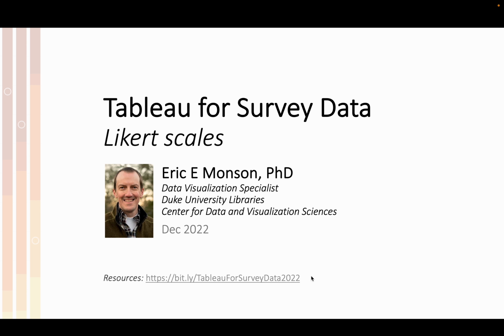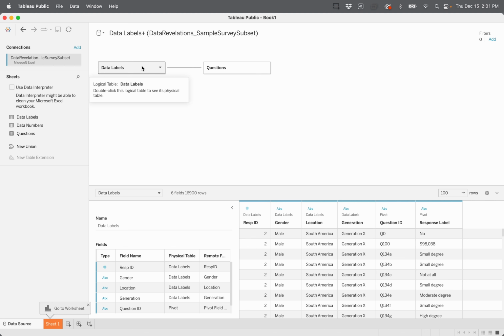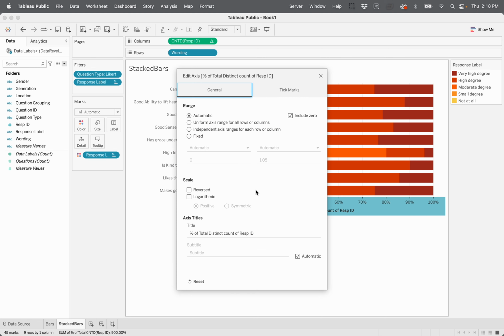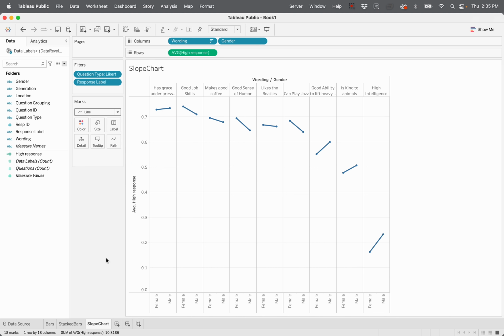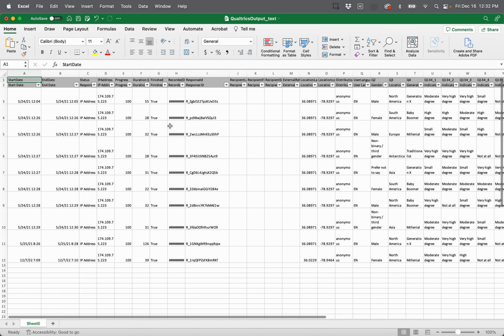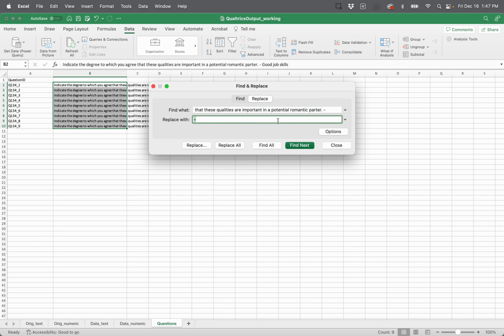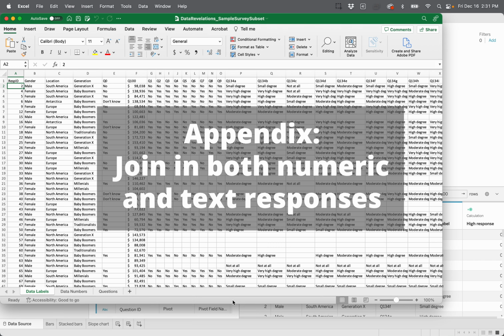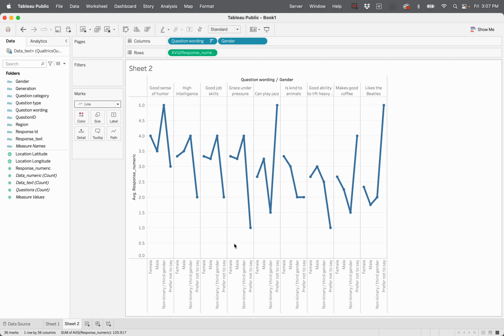Tableau for Survey Data – Likert scales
Tableau is one of the easiest and most flexible programs for visualizing and exploring data. This exploration stage of visualization is essential for finding the patterns in your data that you want to investigate and communicate to your audience. Likert scale survey data, where respondents have given answers on a scale about how much they agree with a statement, or how important something is to them (e.g. strongly disagree, disagree, neutral, agree, strongly agree) presents a wonderful example for learning intermediate Tableau skills!

00:00:00 Motivation and conceptual introduction
00:11:30 Hands-on exercises with Tableau
00:53:17 Appendices: Data paths & potential pitfalls
00:54:56 – Qualtrics Tableau Web Data Connector (WDC)
01:02:10 – Using data exported from Qualtrics intro
01:03:33 – Exporting data from Qualtrics
01:05:42 – Using the Tableau data interpreter for direct Qualtrics import
01:12:44 – Typical Excel data preparation
01:27:03 – OpenRefine for data preparation (to pre-pivot)
01:39:38 – Join in both numeric and text responses